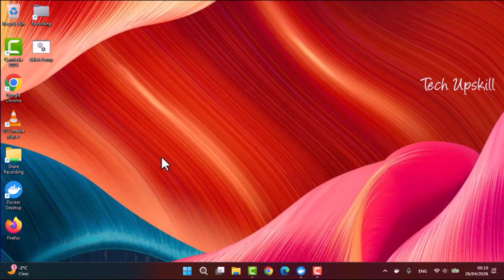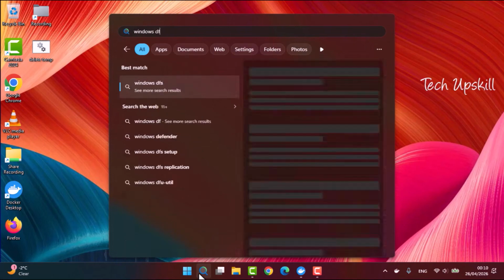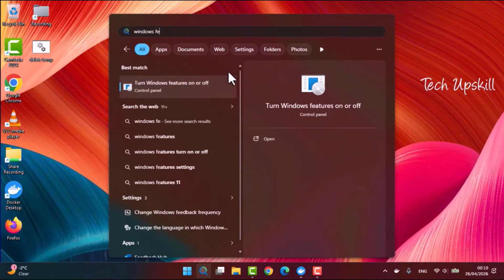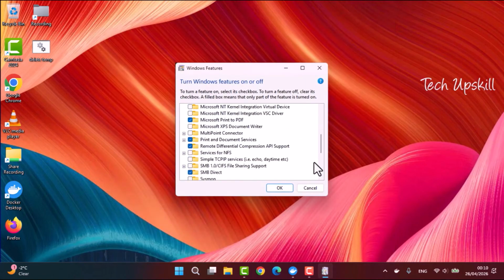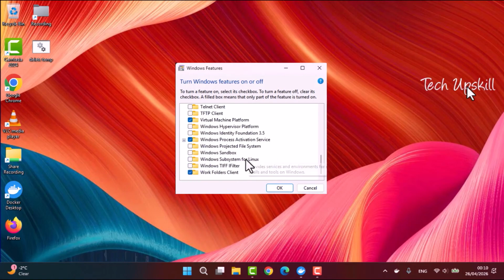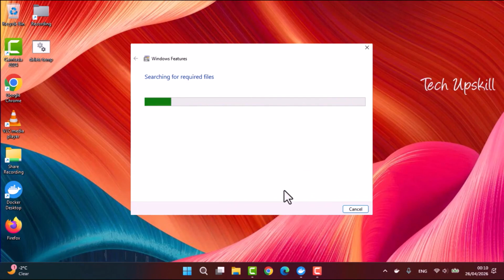How To Fix WSL Not Working In Windows 11 Resolve WSL Failed To Start Error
Fix your Windows Subsystem for Linux not working with this quick and easy guide. If WSL isn't functioning correctly on your PC, this video provides the exact steps to resolve the issue. Learn how to enable the necessary Windows feature to get your Linux environment running smoothly again.